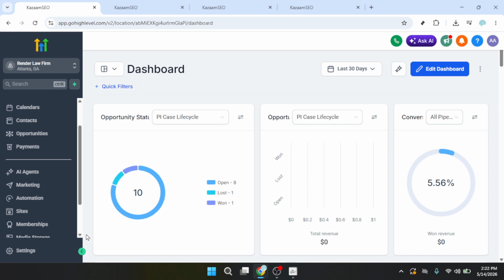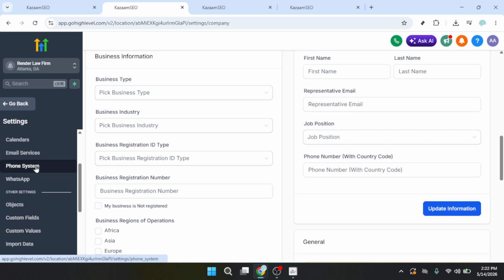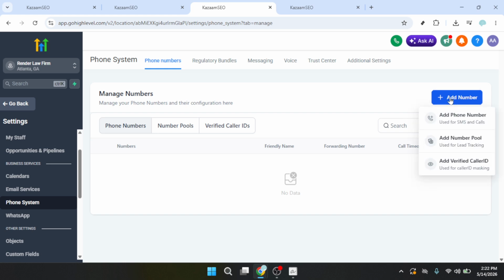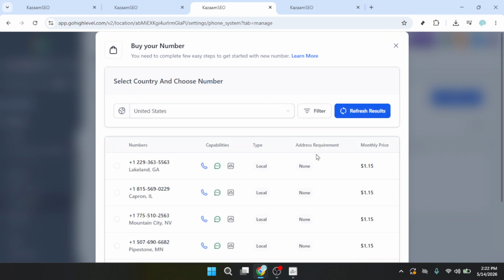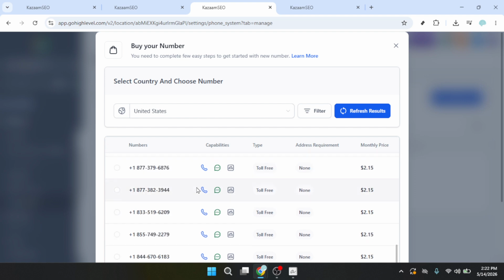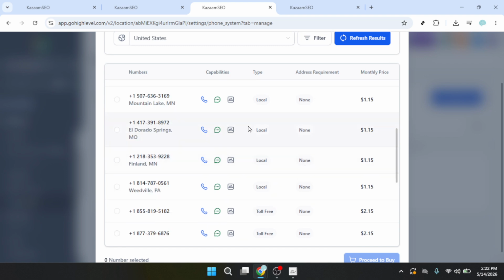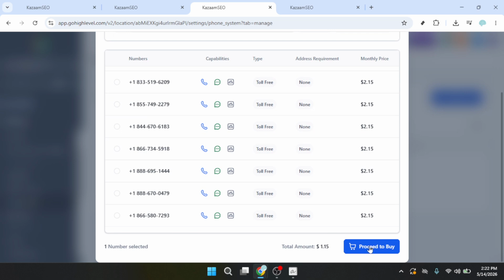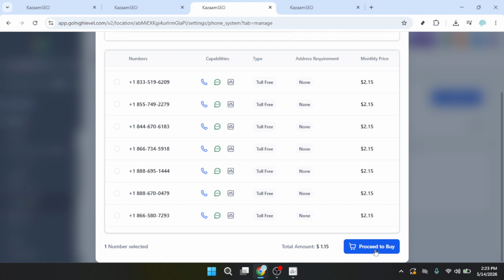How to Add Mobile Phone Numbers Inside GoHighLevel (Full Guide 2026)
In this video, we discuss how to add mobile phone numbers inside GoHighLevel, providing a full guide to setting up your phone system. You'll learn the steps to purchase phone numbers, select capabilities like SMS and calls, and complete the necessary regulatory prompts to ensure your business phone number is ready for use within your GHL sub-account. This tutorial helps you manage numbers efficiently for all your communication needs.

00:00 Introduction
00:14 Prerequisites for Phone Numbers
00:27 Navigate to Settings
00:38 Select Phone System
00:51 Add a New Number
01:00 Choose Add Phone Number
01:05 Buy Your Number Window
01:10 Select Country and Filters
01:18 Local or Toll-Free Options
01:29 Choose Number for SMS/Calls
01:37 Match Area Code for Audience
01:48 Proceed to Buy Number
01:54 Review Purchase Details
02:00 Address and Identity Requirements
02:09 Number Ready for Use
02:20 Review and Adjust Numbers
02:27 Recap Adding Phone Numbers